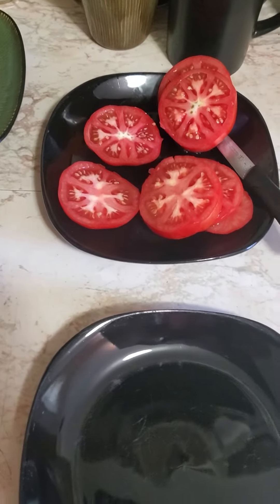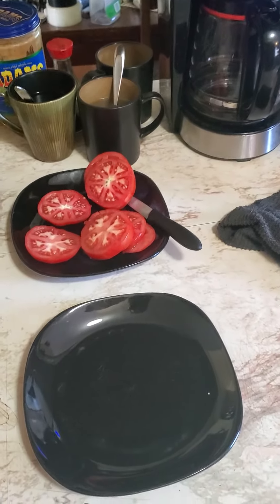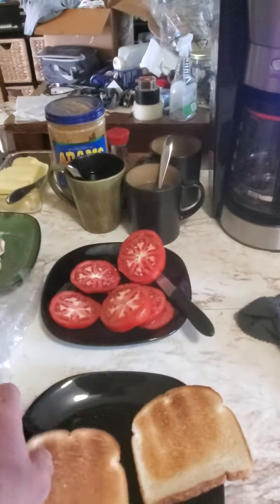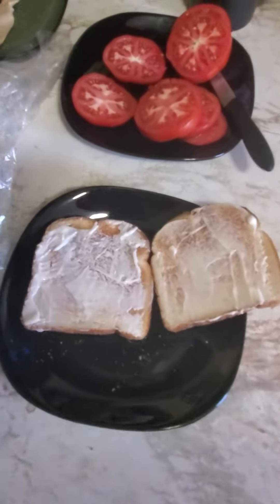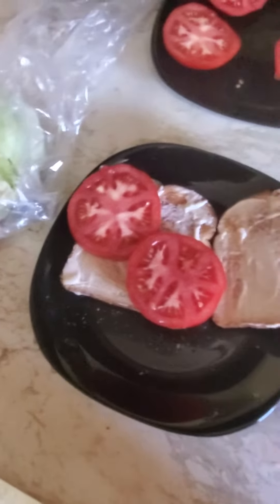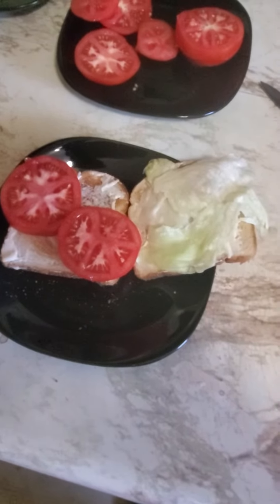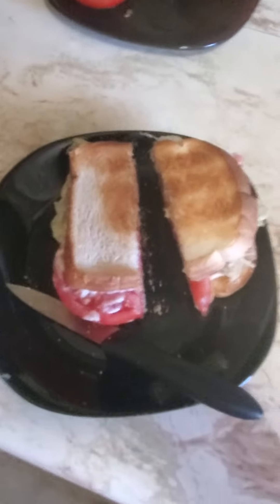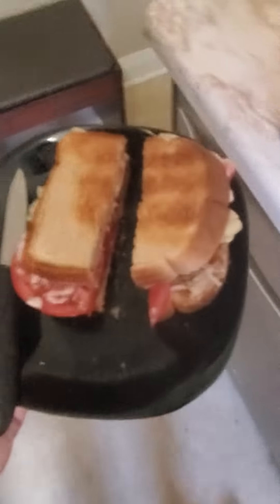Snake DAGR August 16th 2021 11:29 am